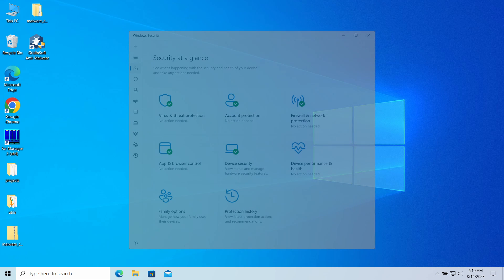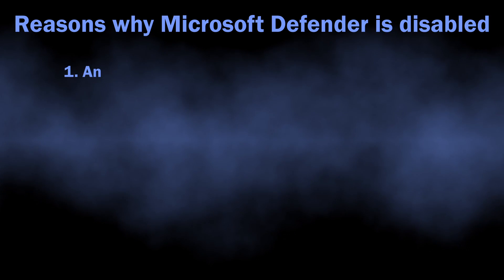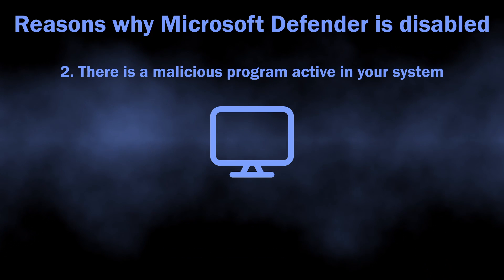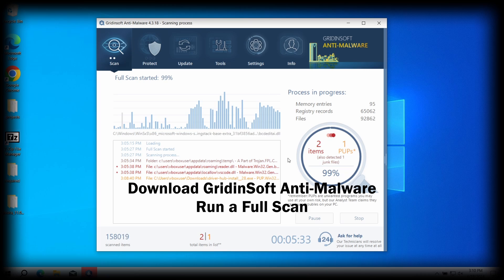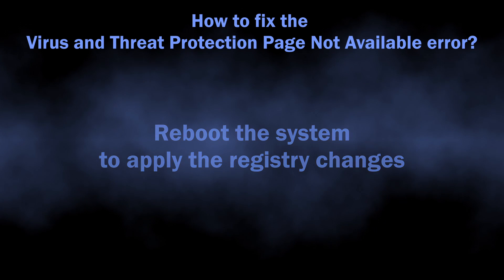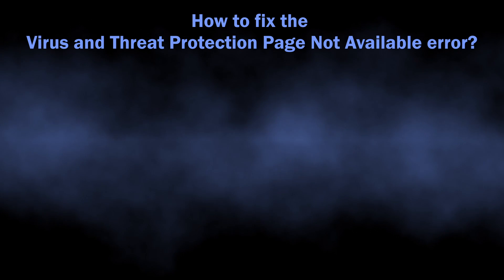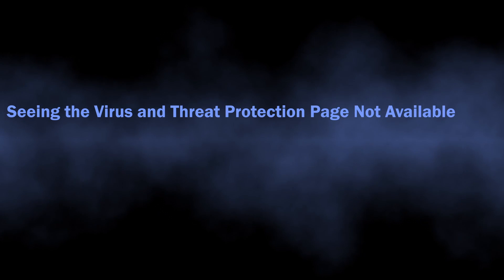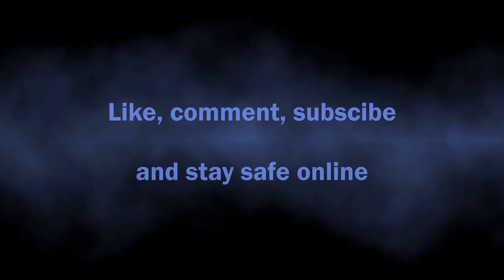Virus and Threat Protection Page Not Available Error — Fix Guide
Virus and Threat Protection Page Not Available is the issue that can appear when the user tries to open Microsoft Defender, while it is disable or corrupt. There may be several reasons for this to happen, including malware activity. In this video, I explain why this happens and show the troubleshooting steps for the Virus and Threat Protection Page Not Available error.

Registry keys:
HKEY_LOCAL_MACHINE\Software\Policies\Microsoft\Windows Defender
Find (or create a new one if missing) DWORD (32-bit) value named DisableAntiSpyware. Set the value to 0, save changes.

HKEY_LOCAL_MACHINE\SOFTWARE\Microsoft\PolicyManager\default\Defender\AllowUserUIAccess. Find the value highrange, and set it to 0

sfc /scannow